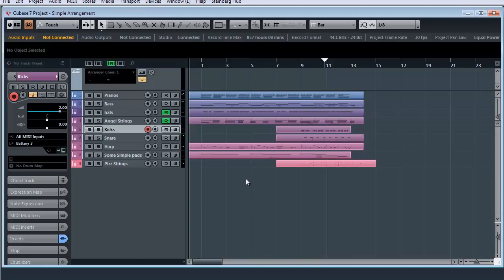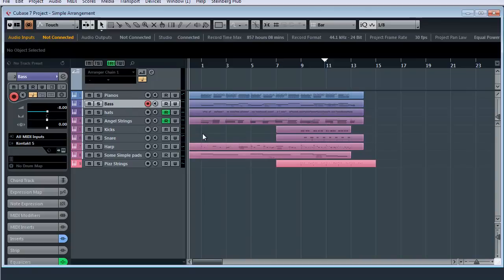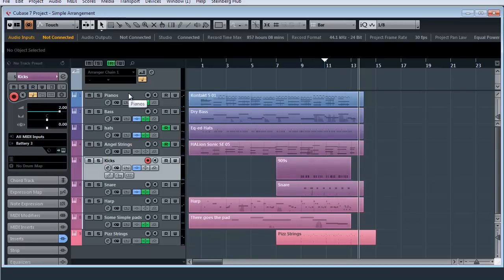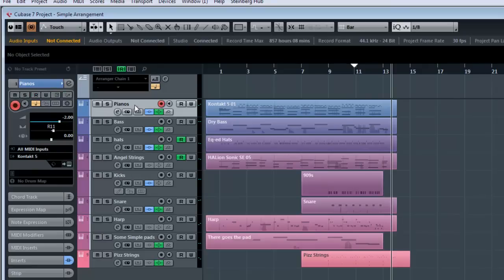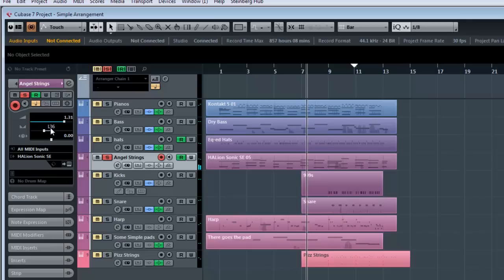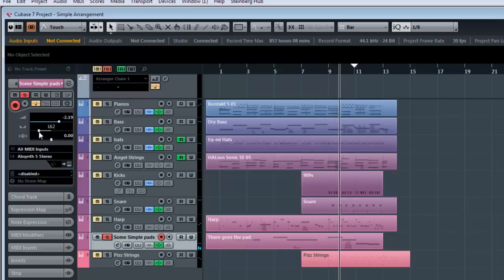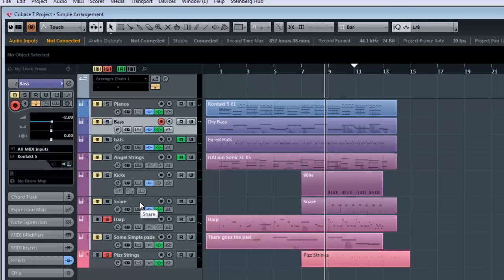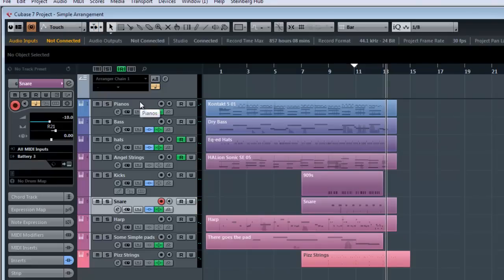Making Realistic Sounding MIDI Arrangements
In this video I show a tip on making your MIDI composition and arrangement sound more realistic on your DAW. MIDI composing and recording is fun and exciting but it can quickly get frustrating when you can't get it to sound real or the way you want it to be.

(Only a week to grab the launching price!)